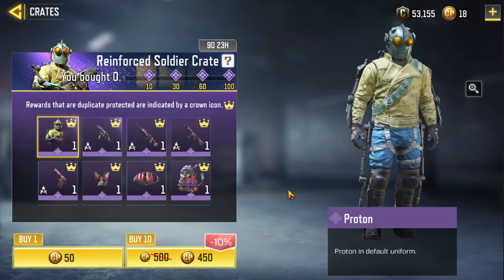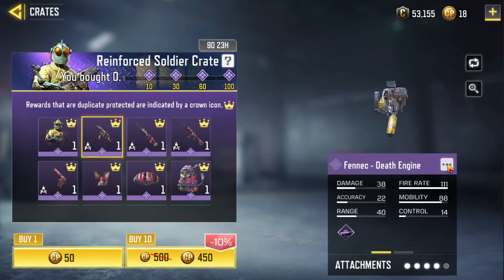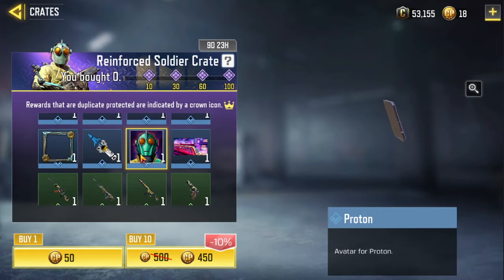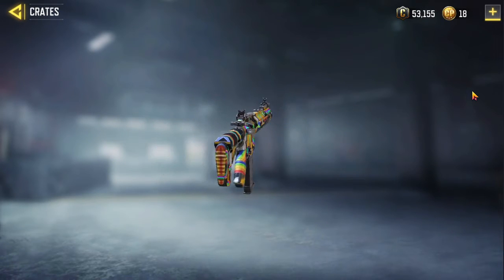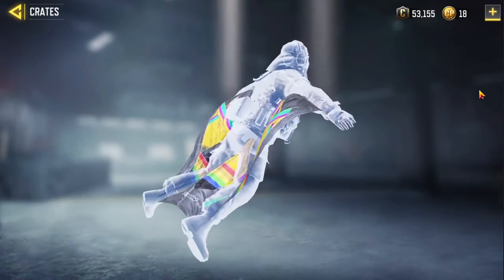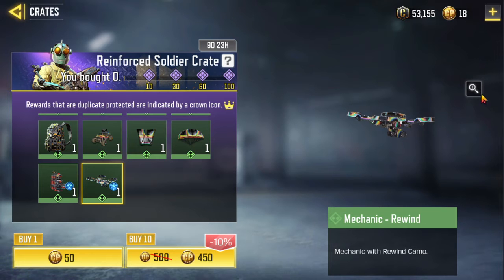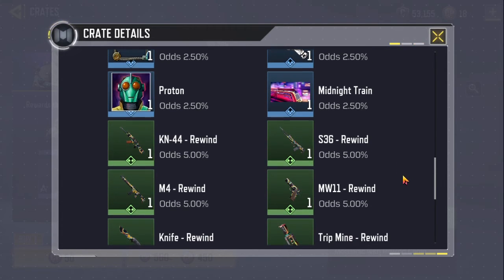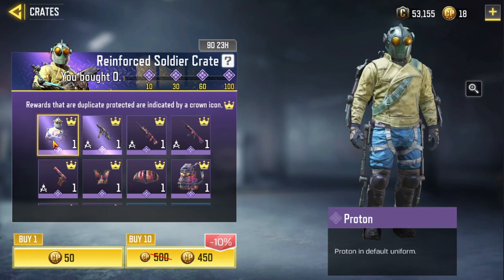Reinforced Soldier Crate Proton - Soldier Fennec - Death Engine Man-O-War - Circuit Board CODM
Reinforced Soldier Crate

Proton - Soldier
Fennec - Death Engine
Man-O-War - Circuit Board
ICR-1 - Circuit Board
MW11 - Circuit Board
Wingsuit - Board
Parachute - Circuit Board
Backpack 1 - Circuit Board
Gears - Charm
Spray - Nucleon
Echo - Radiometer
QQ9 - Radiometer
J358- Radiometer
So Fresh - Emote
Wingsuit - Radiometer
Parachute - Radiometer
Retro Robot Frame
Booster Off
Proton - Avatar
Midnight Train- Calling Card
KN-44 - Rewind
S36 - Rewind
M4 - Rewind
MW11 - Rewind
Knife - Rewind
Trip Mine - Rewind
Flashbang Grenade - Rewind
Sticky Grenade - Rewind
Backpack 1 - Rewind
Antelope A20 - Rewind
Wingsuit - Rewind
Parachute - Rewind
Clown - Rewind
Mechanic - Rewind